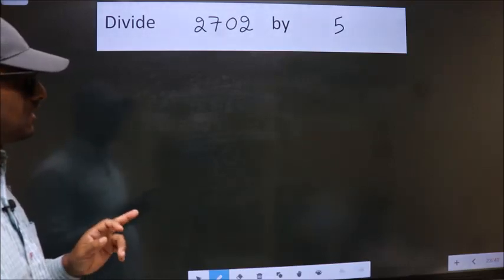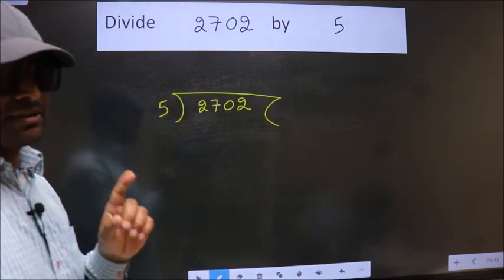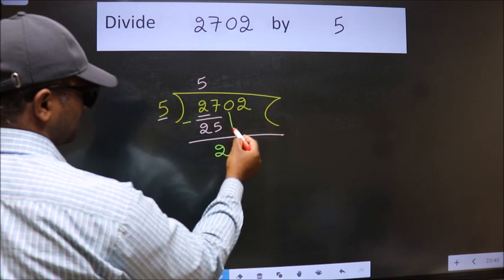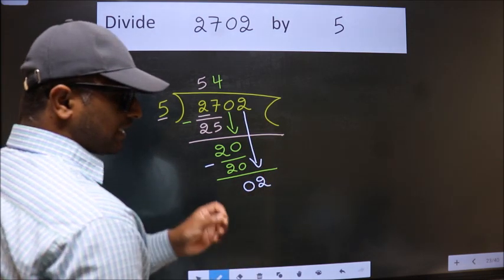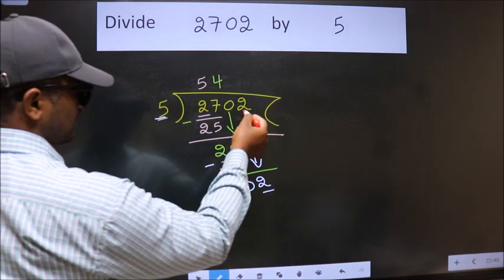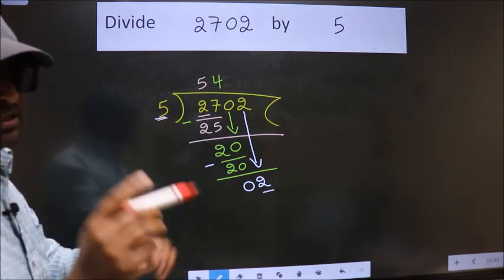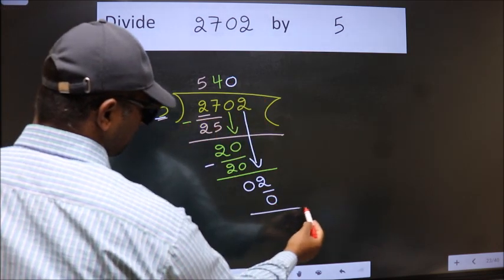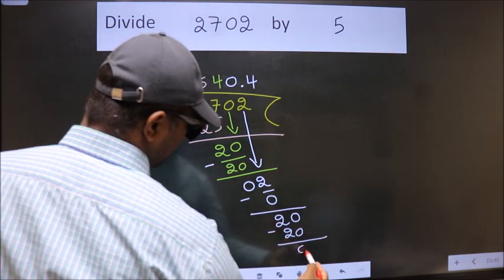Divide 2702 by 5 Most common mistake while dividing